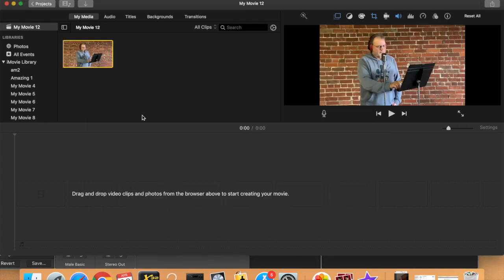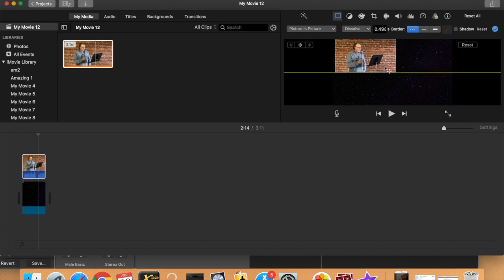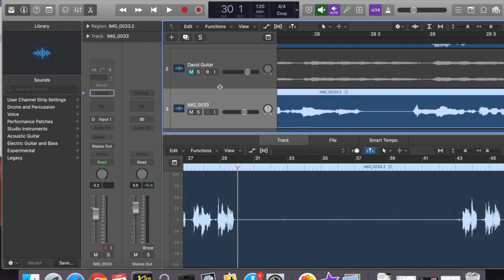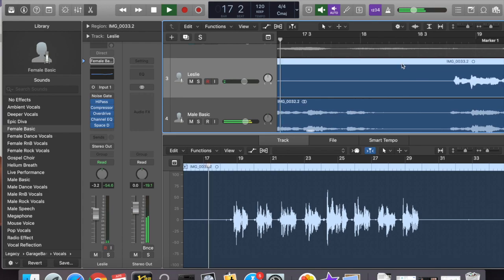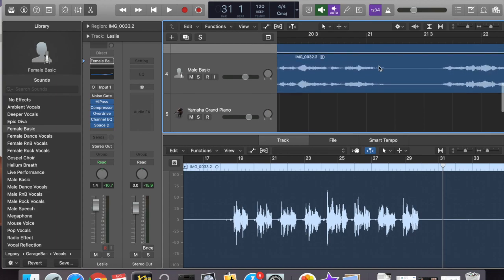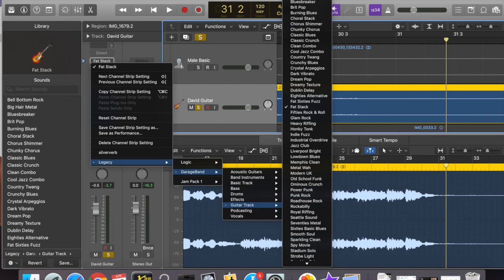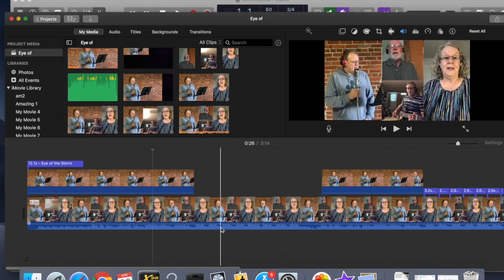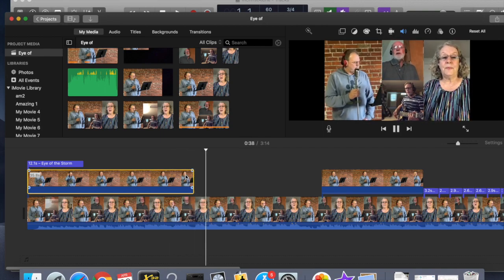DIY virtual choir or band with imovie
This video is about DIY virtual choir or band with imovie and logic pro x